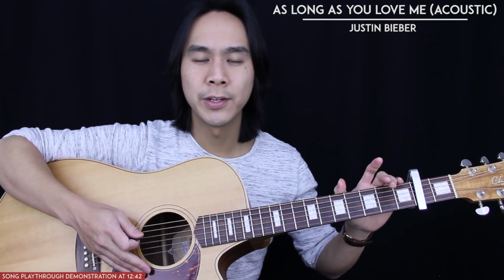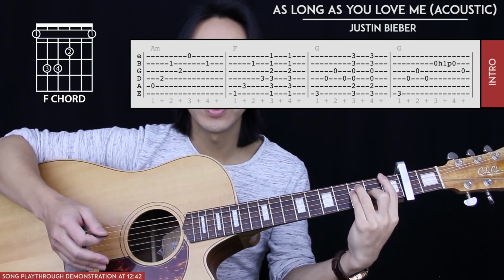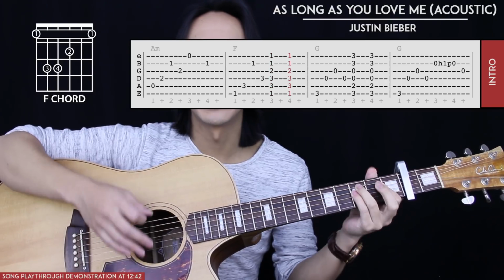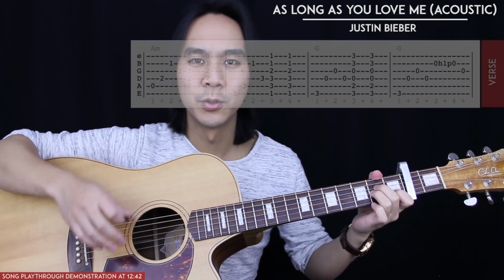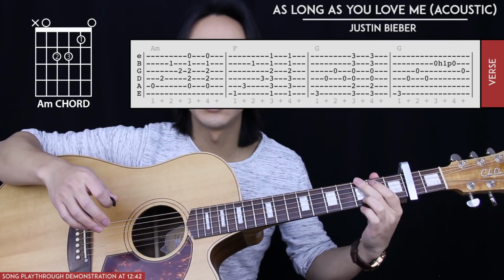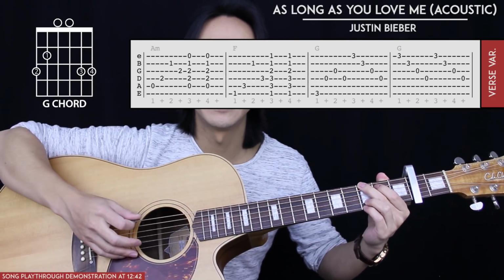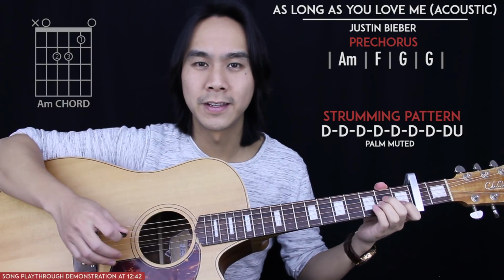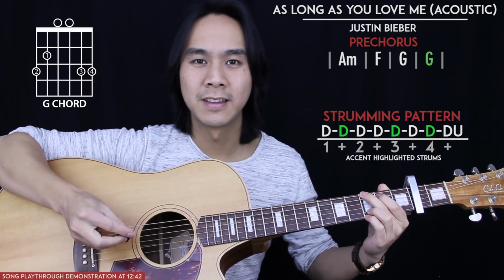As Long As You Love Me Acoustic Guitar Tutorial - Justin Bieber Guitar Lesson 🎸 |Chords + Tabs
Welcome to Throwback Thursday's where I teach you a classic hit from the last 4-5 decades! This week, by request, I'll be covering a As Long As You Love Me Guitar Tutorial from Justin Bieber! For this particular lesson i'll be running through the acoustic version of the song off his acoustic album Believe. Chord and structure wise, this is an incredibly easy song and is based off just 3 chord shapes. What makes this song difficult though, are the picking patterns and strumming patterns used throughout at a challenging speed. If you're after something to test your speed and accuracy this is a great song to try.

At the end of the video i'll be playing through the entirety of aslongasyouloveme with a vocal track on top for you to play along to.

-Dave T

00:00 LESSON PREVIEW
01:25 GENERAL CHORD PROGRESSION
01:53 INTRO RIFF
06:11 VERSE VARIATION RIFF
07:11 PRECHORUS CHORDS
09:39 CHORUS CHORDS
10:29 POST CHORUS BREAK CHORD
11:13 BRIDGE CHORDS
12:06 LAST PRECHORUS CHORDS
13:03 SONG DEMONSTRATION PLAYTHROUGH